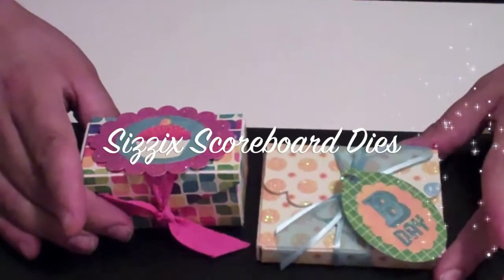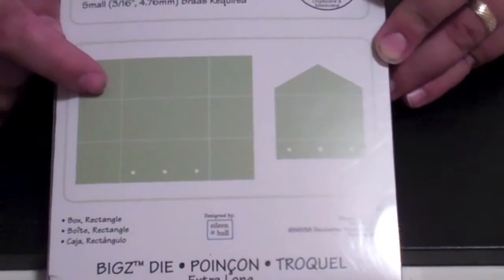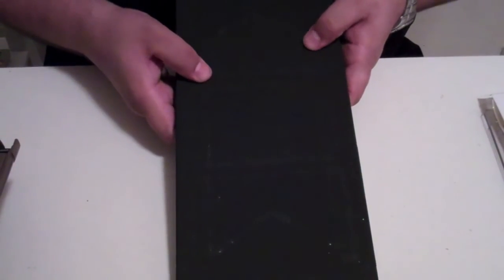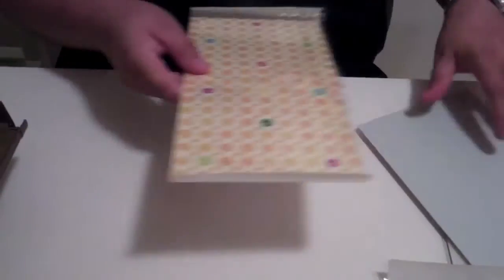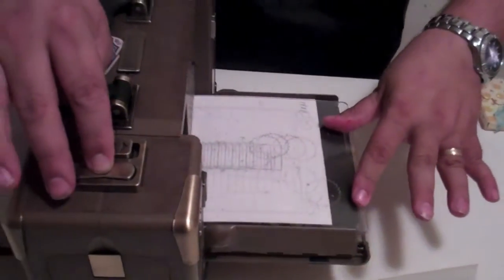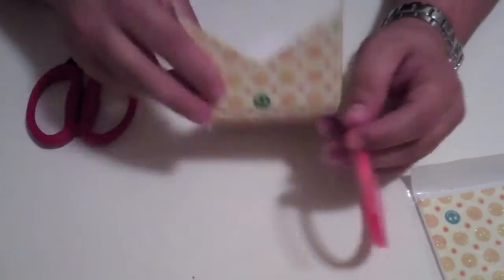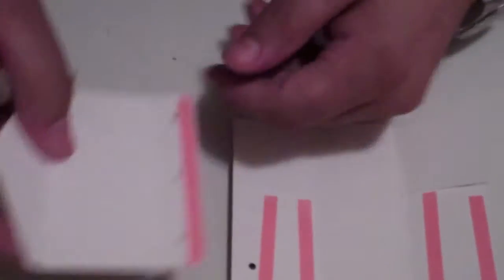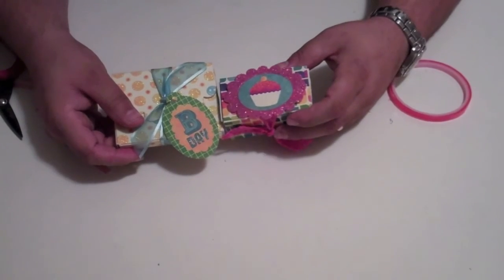Try it Thursday Sizzix Scoreboard dies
In this video, Brett Lund with Roberts Arts & Crafts demonstrates how to use the Sizzix Scoreboard Dies.